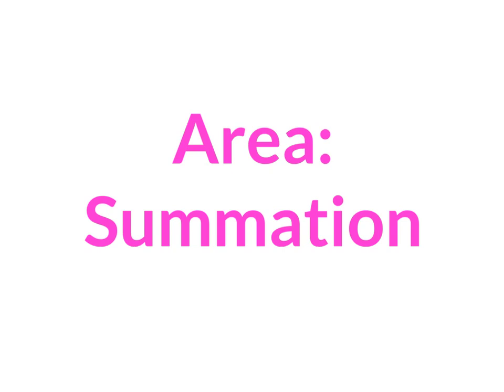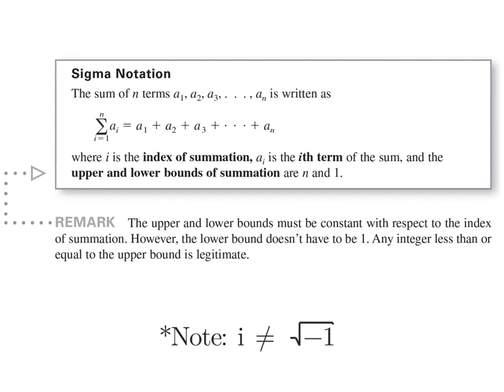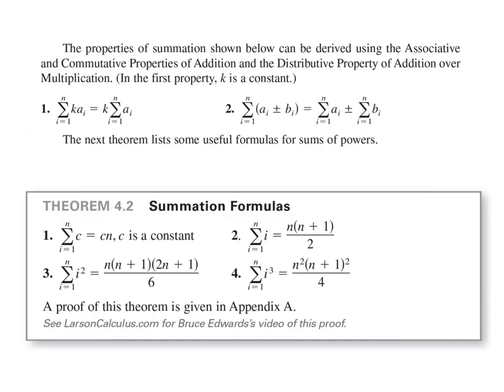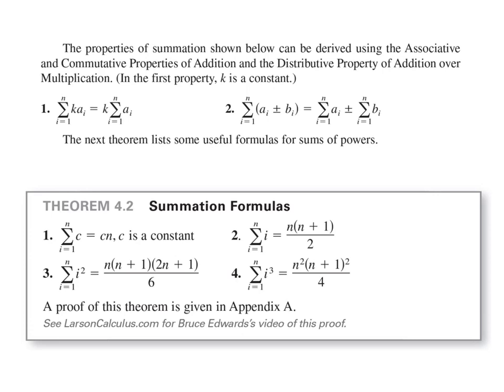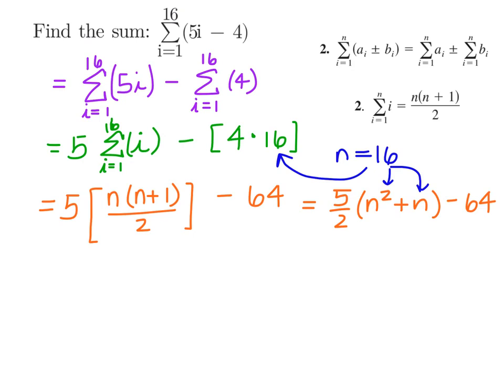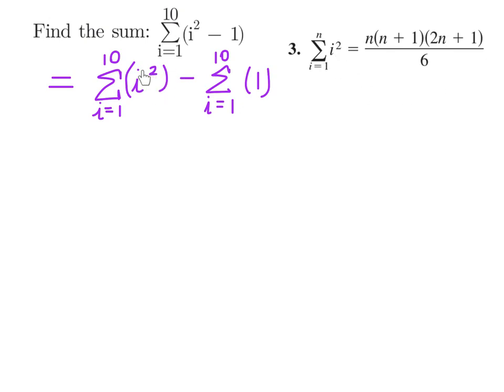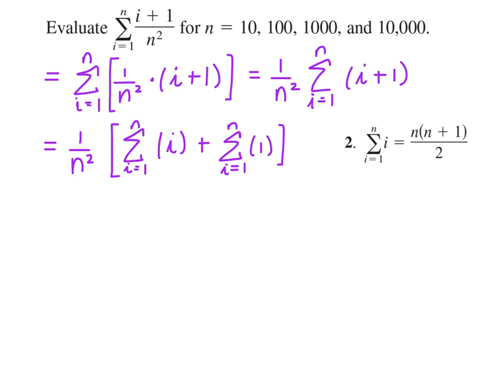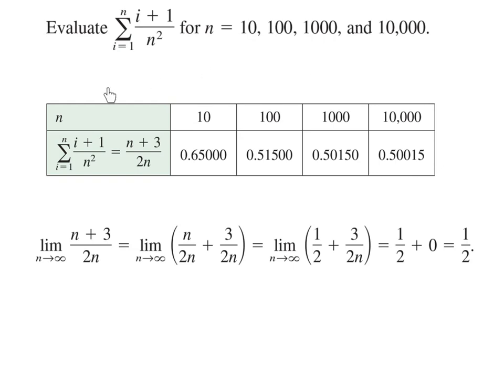Calc 4.2A - Area: Summation